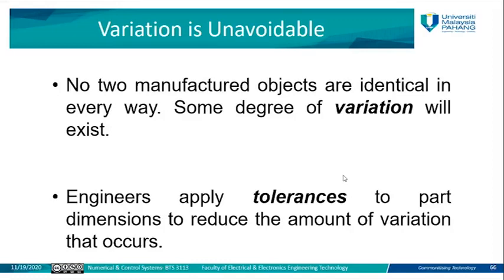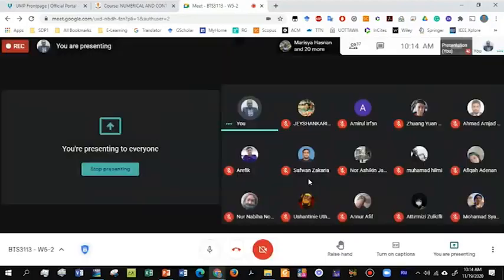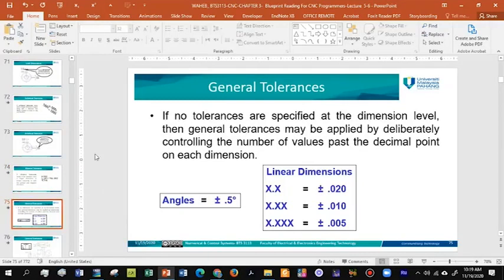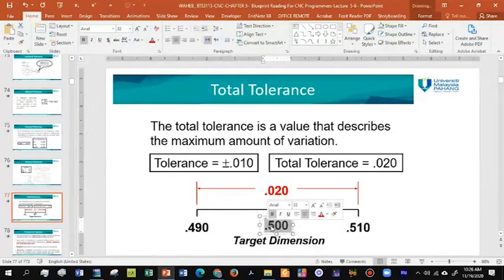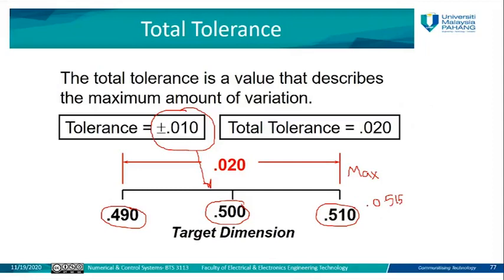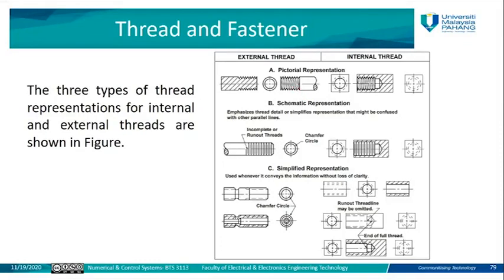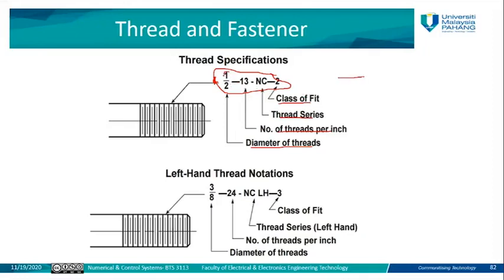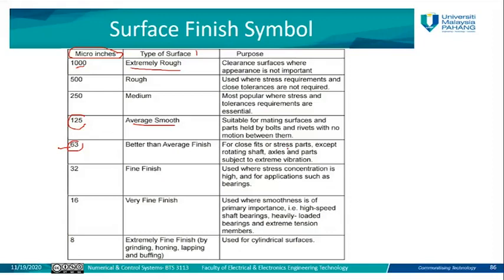BTS3113-Chapter 3-Part 3